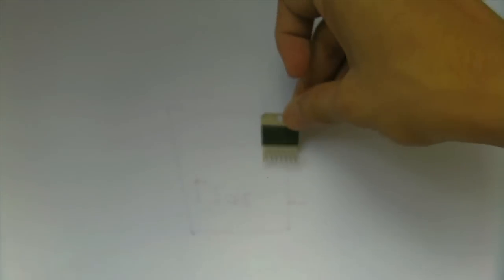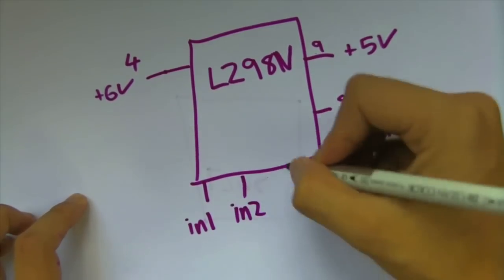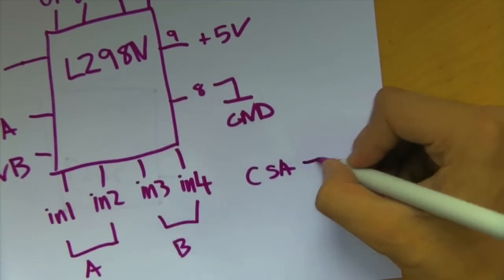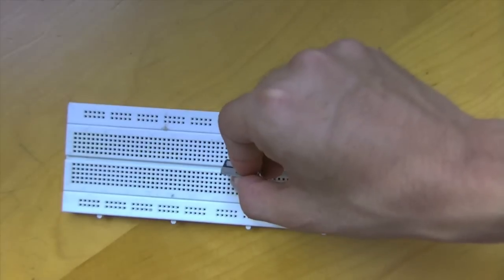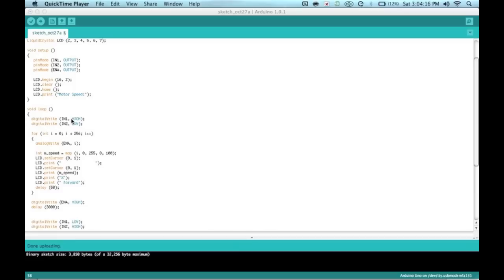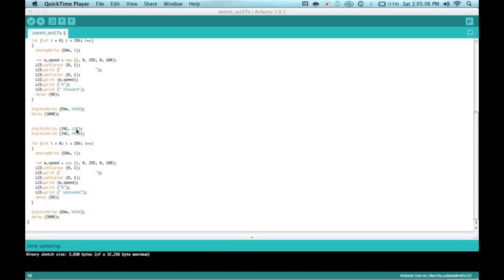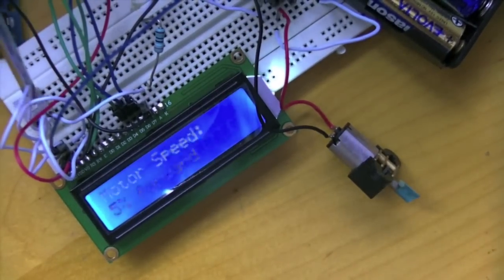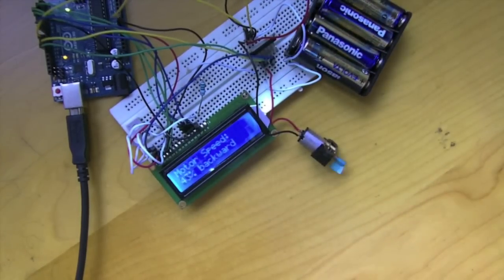L298 Motor Control | Arduino Tutorial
Want to control those standard, off-the-shelf DC motors in any way possible with an Arduino? Look no further, this video will tell you how to do just that! The L298 (or l298N) motor driver IC is a great little device that can control 2 motors, and supply up to 2 amps per motor - perfect for little robots running around!